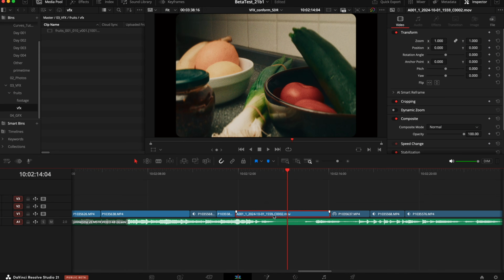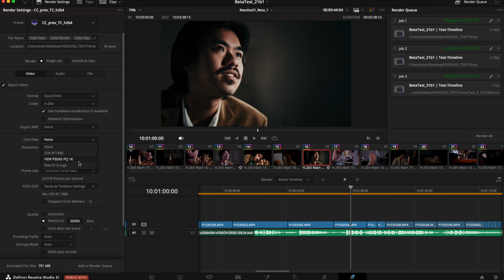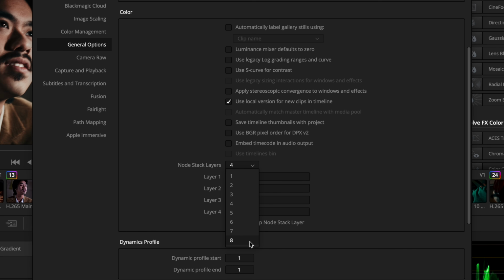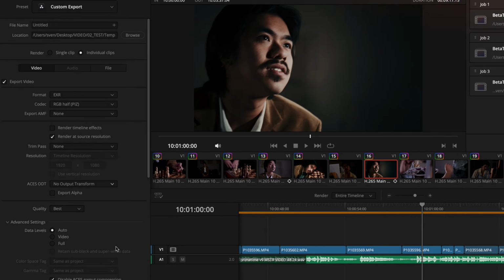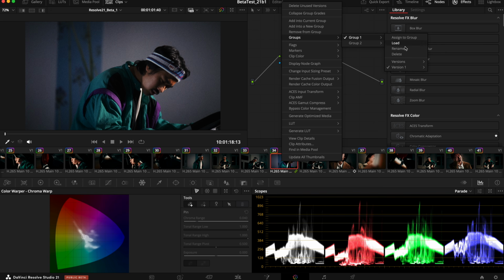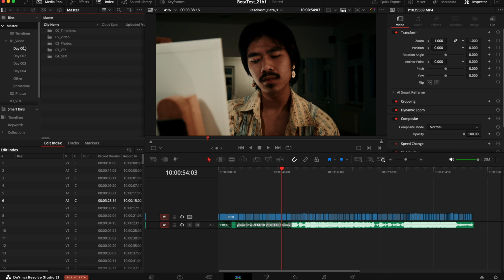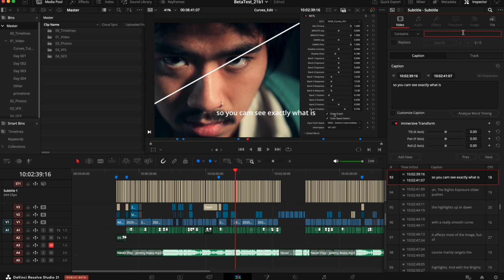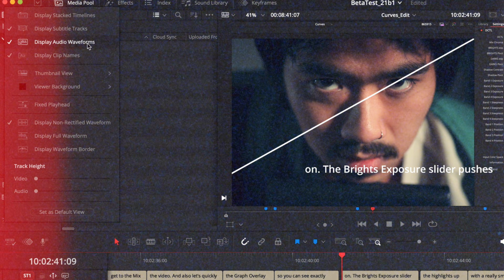Actually USEFUL new features in RESOLVE 21 beta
DaVinci Resolve 21 introduces a bunch of new features. I took the time to actually test them and tell you which are actually useful. Most people sleep on some of them, but they make a drastic difference in our daily work! Let me know your favorite feature in the comment section!

Other peoples videos on R21b

Chapters:
00:00 Intro
00:15 Disclaimer
00:32 Multimaster Trim Manager
02:23 Node Stack Layers
02:49 ODT overwrite
03:08 Magic Mask Render in Place
03:29 Group Versioning
03:51 Other Color Page Updates
03:55 HDR Scopes
04:10 FLC upgrades
04:25 Quality of life improvements
04:28 Tabbed bin layout
04:41 Keyframe looping
04:53 DRT import improvements
05:01 Subtitle Search and Replace
05:25 Waveform preview in timeline window
05:49 Outro